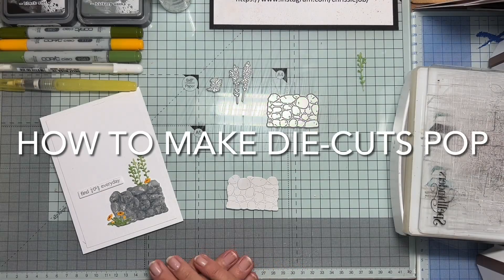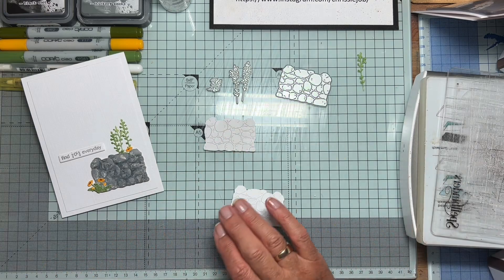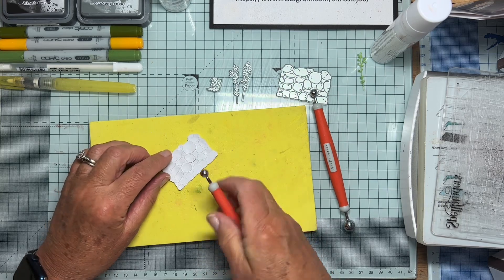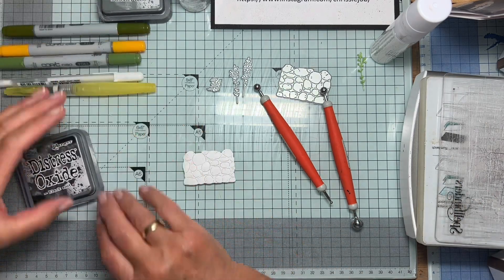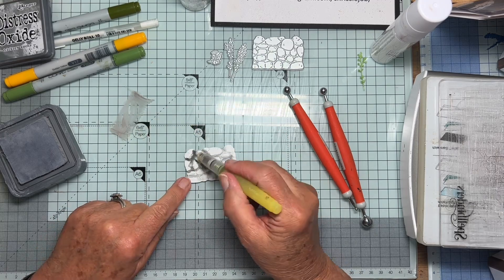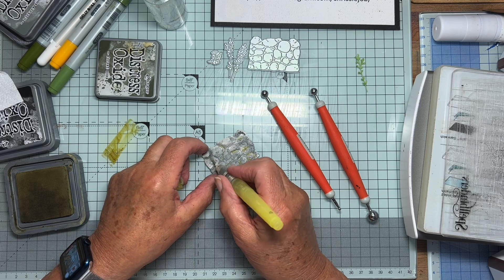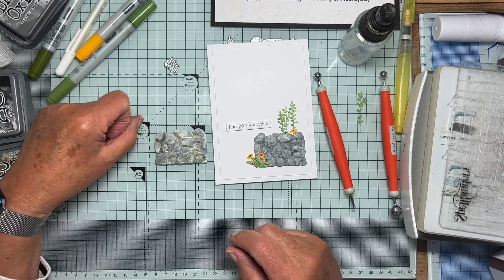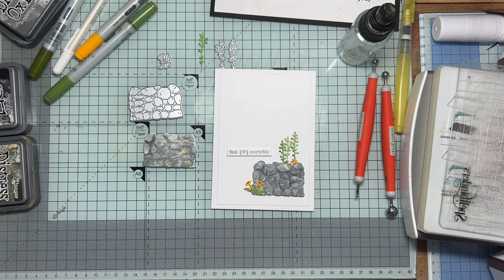How to make die-cuts pop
or on my Facebook page